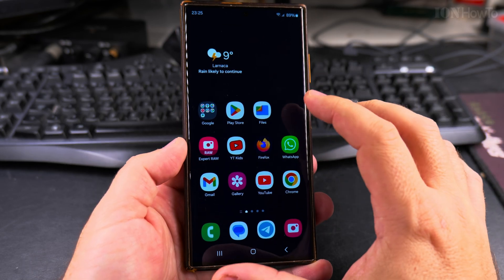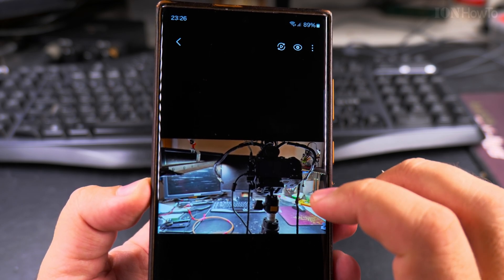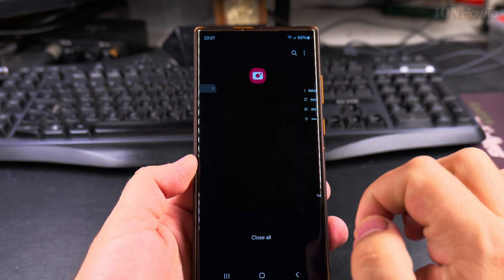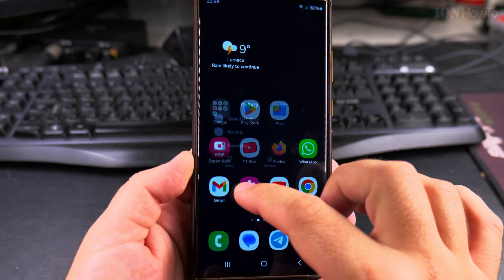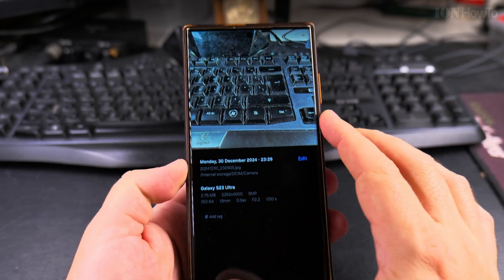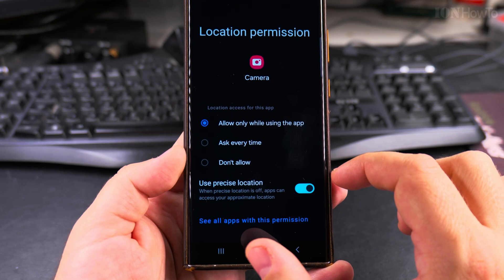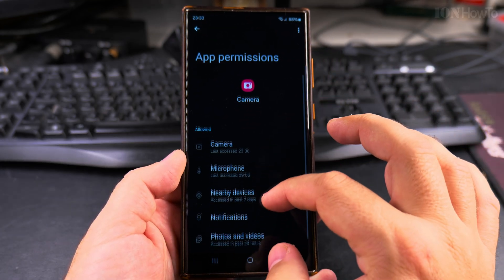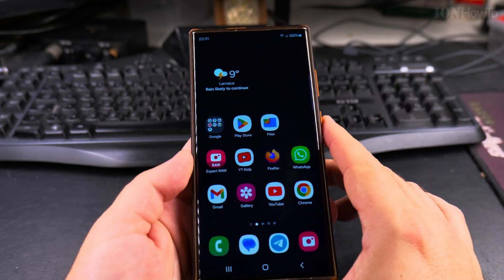How to Remove Location from Photos on Samsung Galaxy Android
Screenshot Trick & Gallery App Guide

Samsung Galaxy remove location from photos or how to disable camera location permission on Android.
Using precise vs approximate location and Samsung Gallery app photo sharing.

In this video, I'll show you how to remove location data from your photos on a Samsung Galaxy Android device by using two simple methods.

You can take a screenshot of the photo to strip it of any location metadata before sharing it online. This method is quick and effective for ensuring your photos don't reveal your location.

How to use the Samsung Gallery app to share photos without the embedded location data. This app provides an easy way to manage and share your pictures while keeping your privacy intact.

Disabling location information from being saved in your photos by removing the location permission for the camera app. This ensures that any new photos you take won't include location data. And, if you decide you want to re-enable location permissions, I'll show you how to re-enable location info in the camera app.

The difference between using precise location and approximate location on your Samsung Galaxy device. Understanding these settings can help you manage your privacy more effectively, giving you control over how much location information is included in your photos.

Watch this tutorial to learn your photo privacy settings and make sure your pictures are safe to share online without disclosing your location.

Any questions?